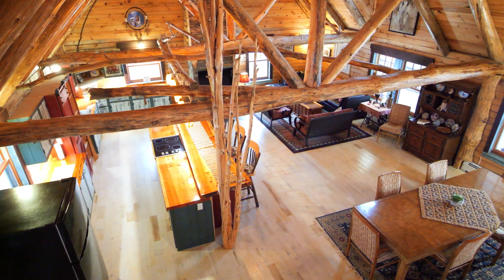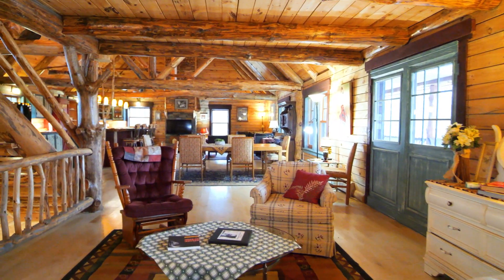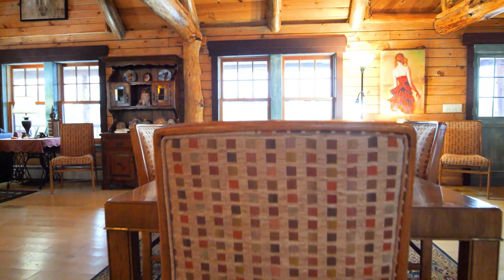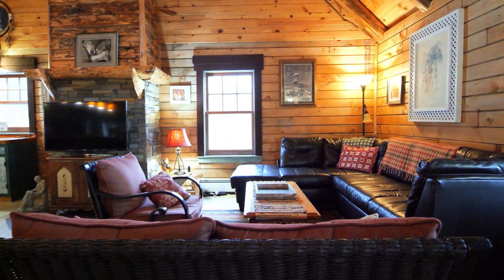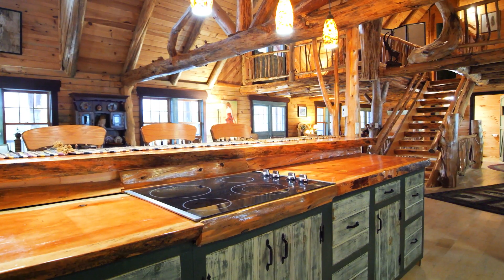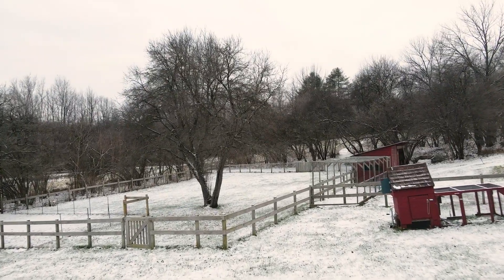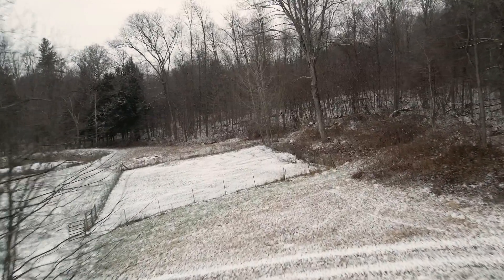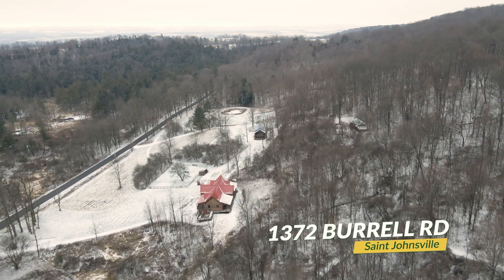1372 Burrell Rd St. Johnsville, NY